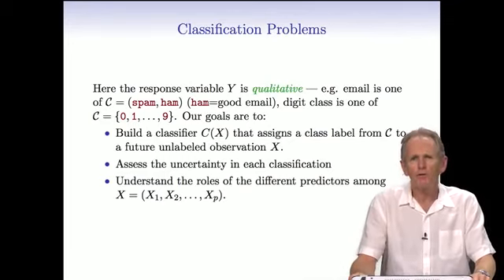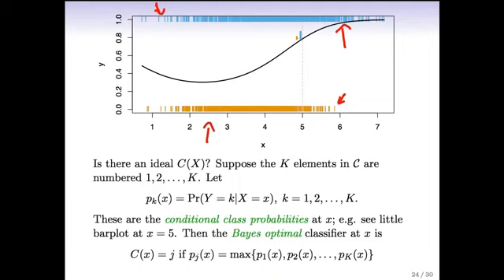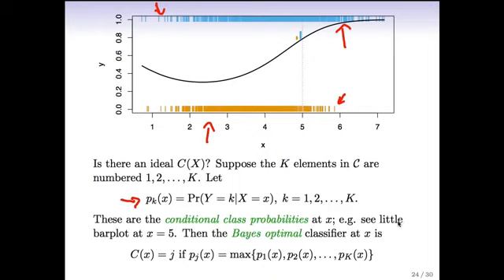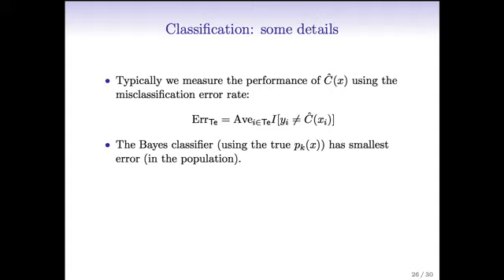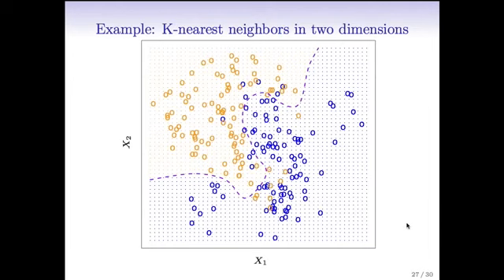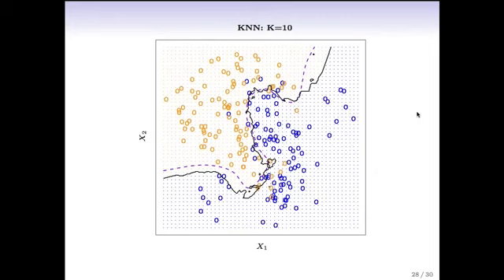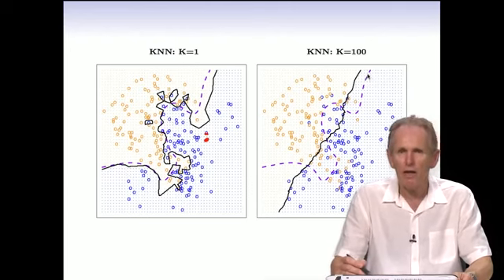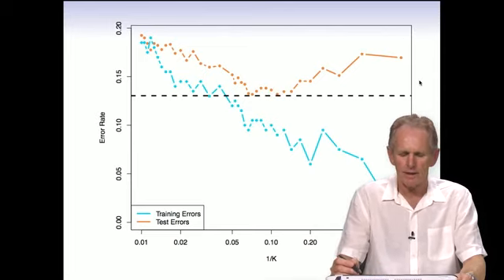Statistical Learning: 2.4 Classification